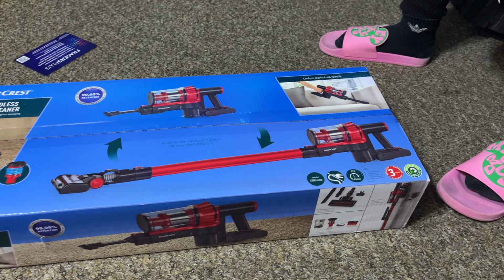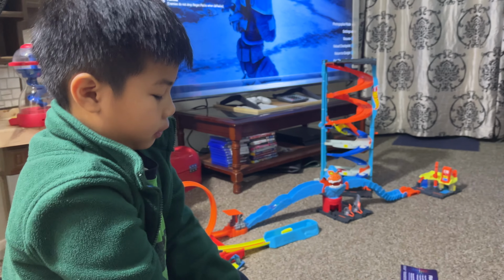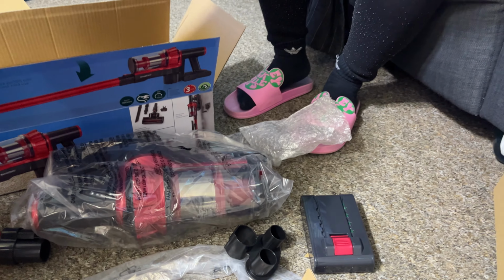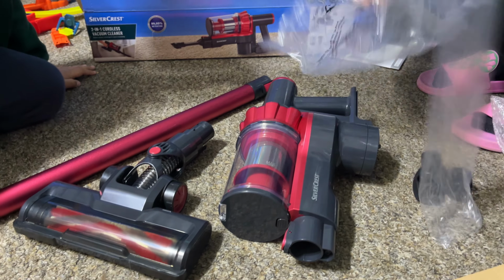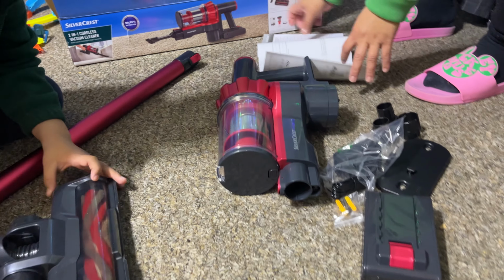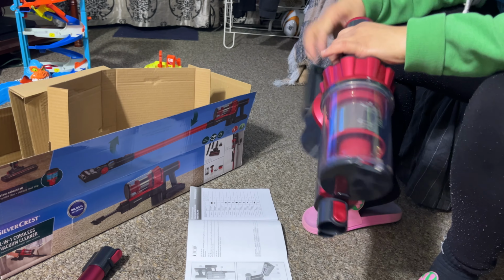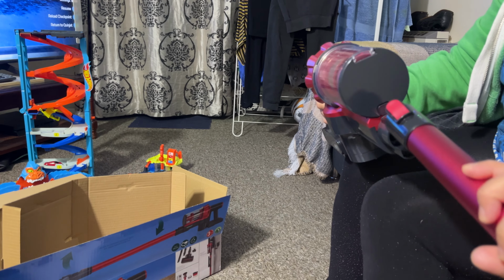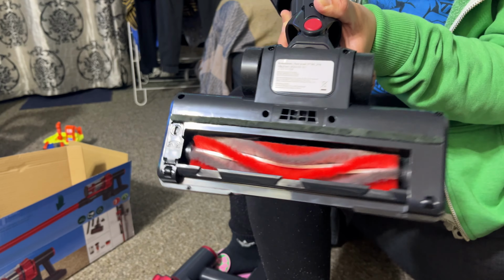Unboxing of Vacuum Cleaner SILVER CREST.